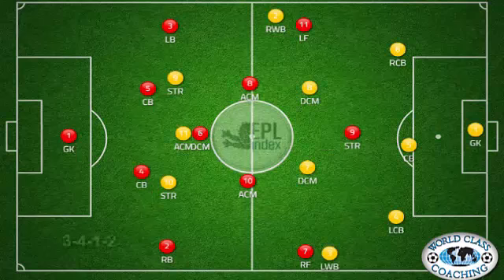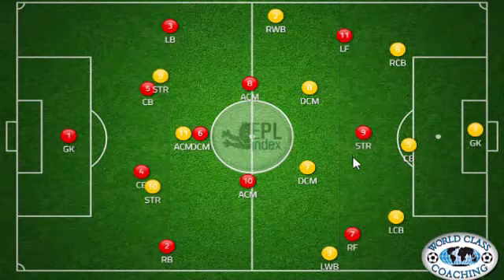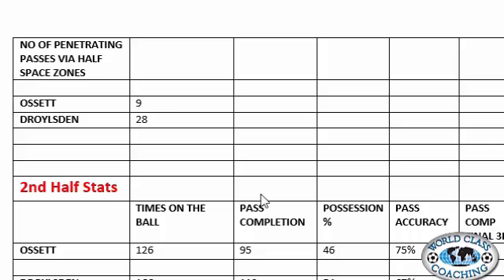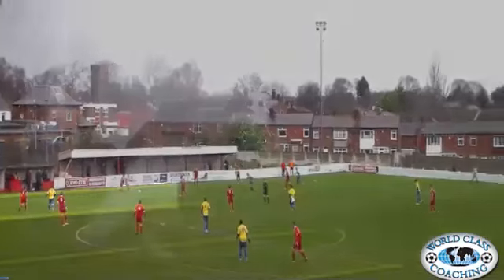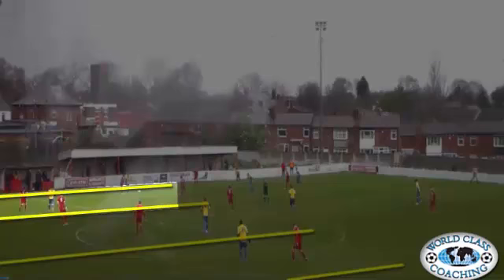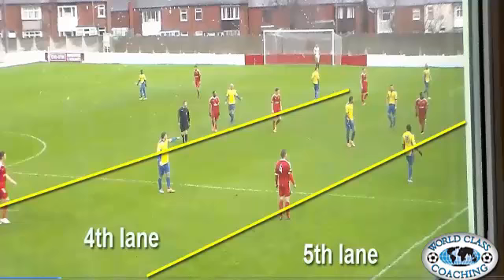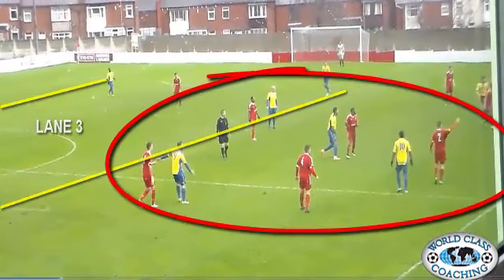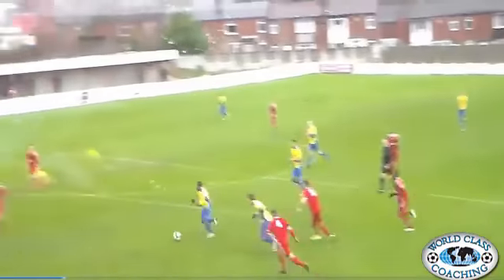Analysis of Penetrating between the lines and how to coach prevention (taster session)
This is a taster session on how analyzing how teams might penetrate between the lines against us and how we might need to coach prevention

The video should available to watch from Mid June 2016